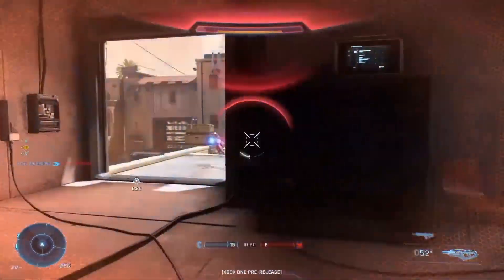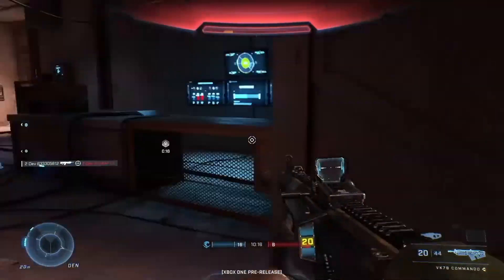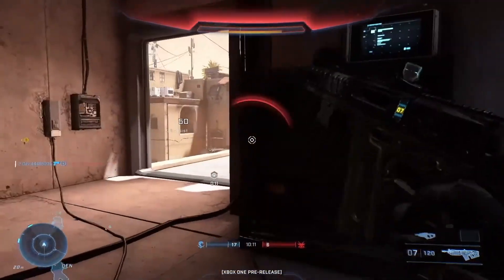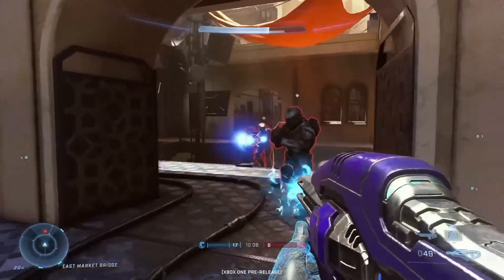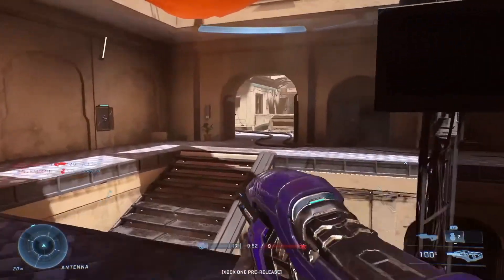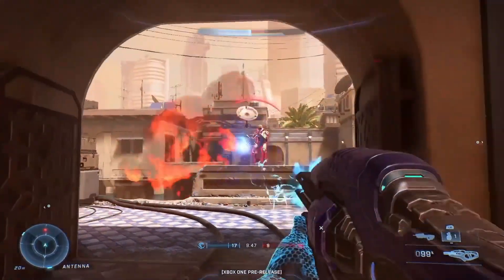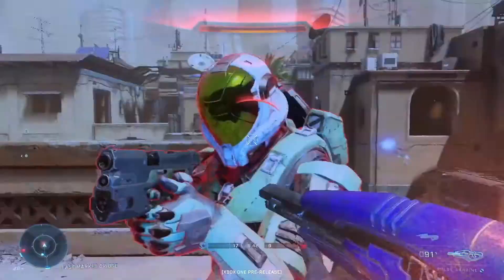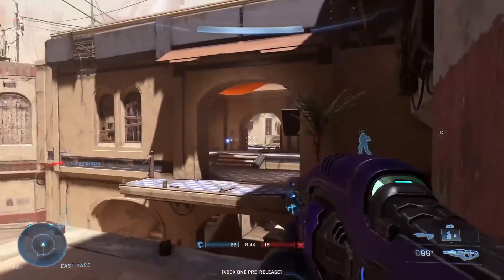Halo Infinite Pulse Carbine Gameplay | New Covenant Rifle Gameplay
Will be playing and streaming the Flights this weekend!

This gameplay of the Pulse Carbine was taken from today's livestream of the technical preview